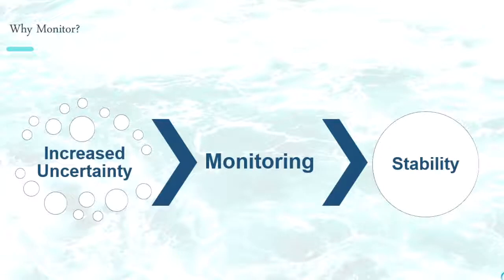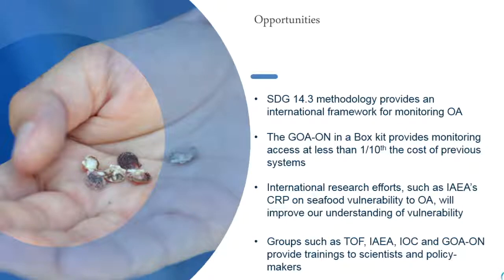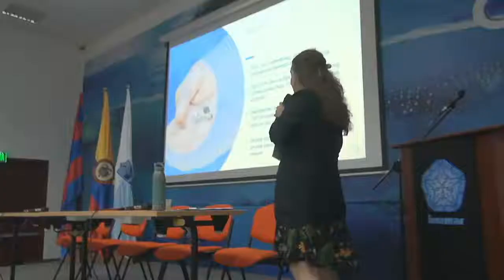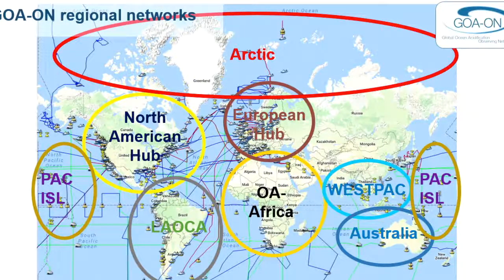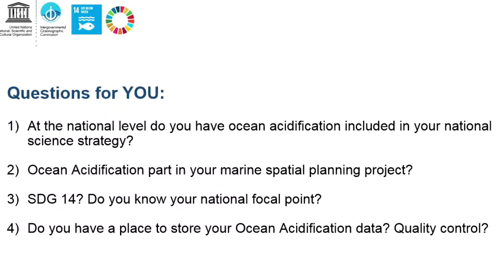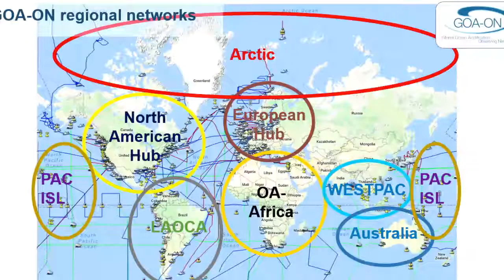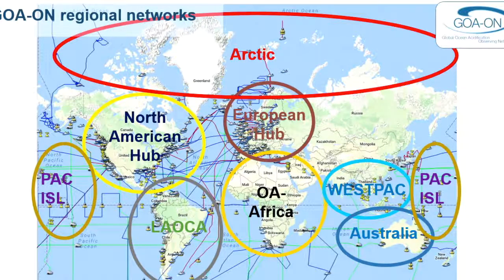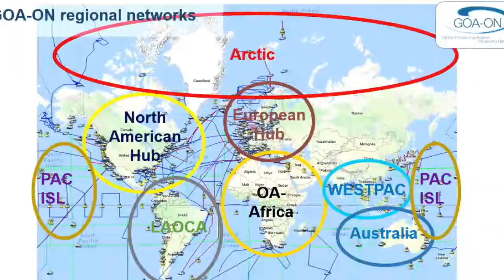Simposio de Acidificación de los Océanos - día 1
Transmisión en directo, Simposio de Acidificación de los Océanos
Simposio Regional de Acidificación del Océano para Latino América y el Caribe, Latin American and Caribbean Regional Symposium on Ocean acidification.